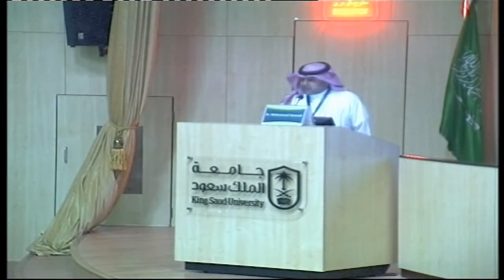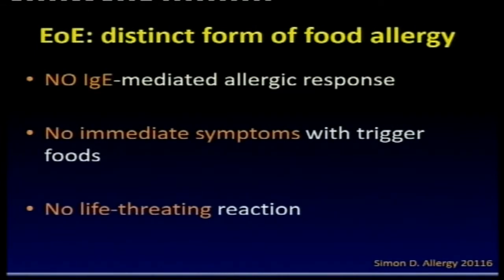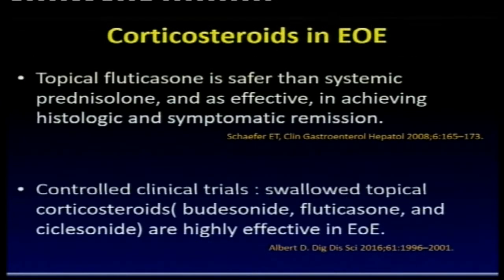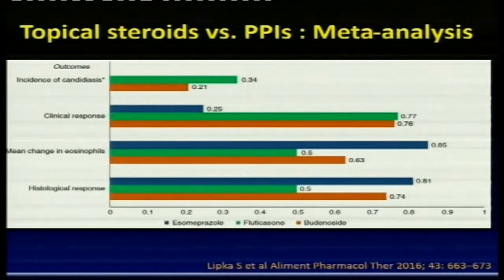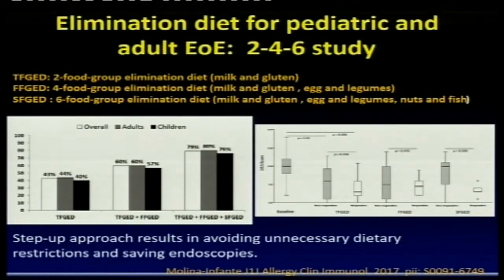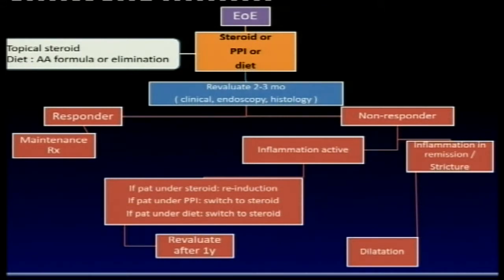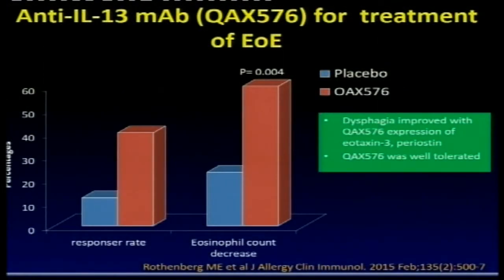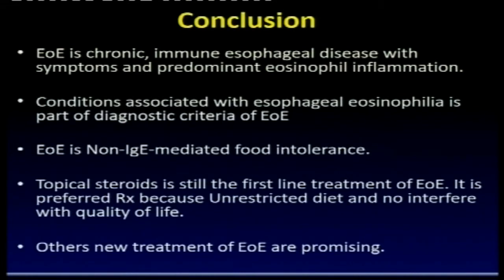Eosinophilic Esophagitis: Management Approaches | Dr. Mohammed Hasosah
Eosinophilic Esophagitis: Management Approaches | Asthma in Saudi Arabia | 1st SAAIS International Symposium 2019 | Dr. Mohammed Hasosah